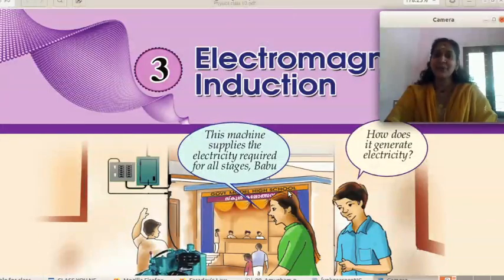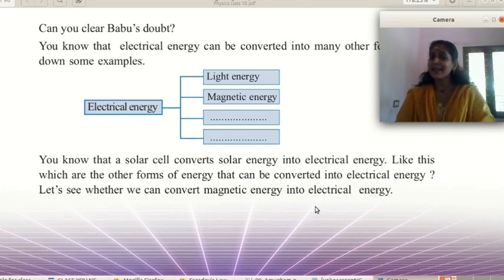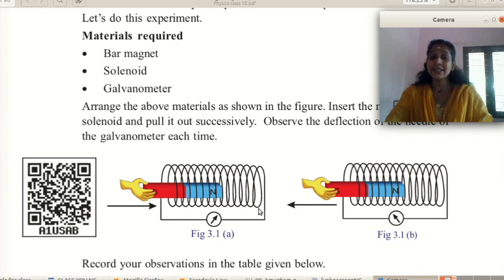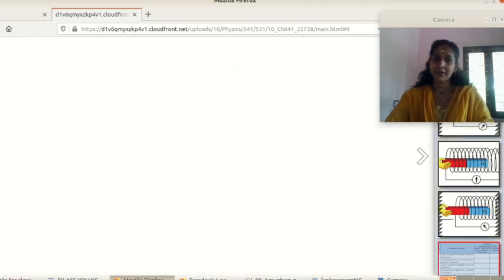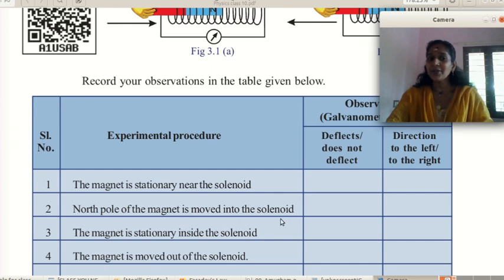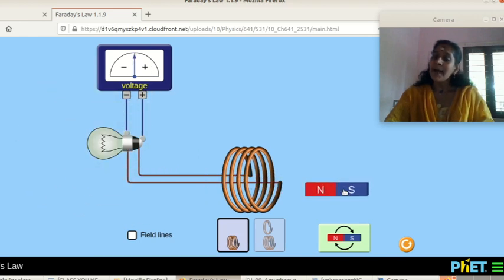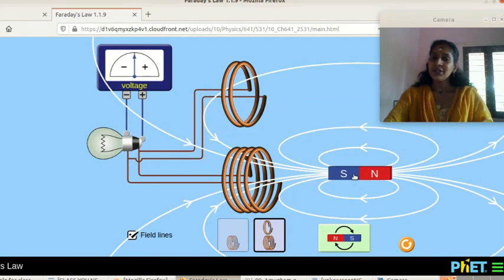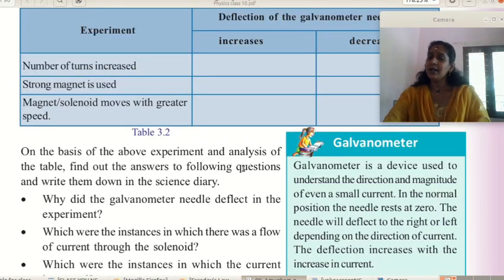PHYSICS CLASS -STD 10 -LESSON 3 (ENGLISH MEDIUM-STATE SYLLABUS) CLASS -1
THIS VIDEO IS    BASED ON LESSON 3- ELECTROMAGNETIC INDUCTION  (ENGLISH MEDIUM)-CLASS 1-CLASS 10.THIS MAY BE USEFUL